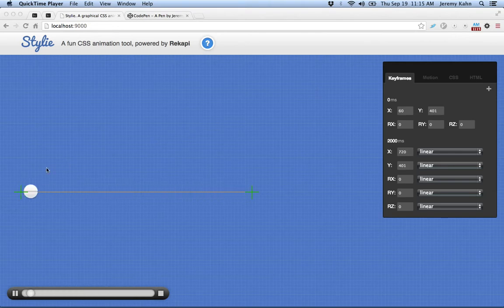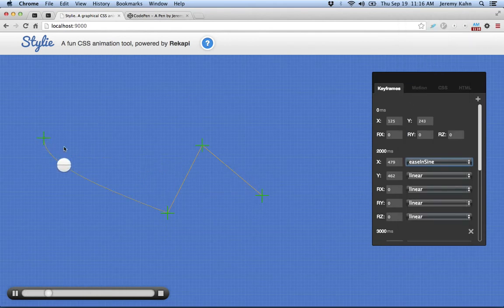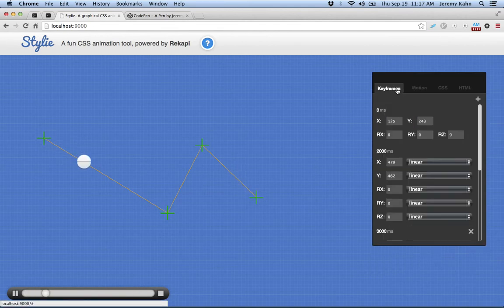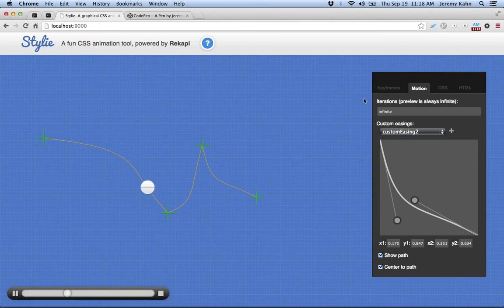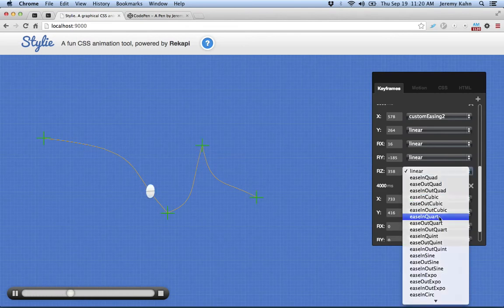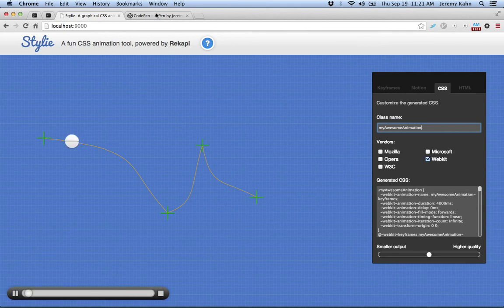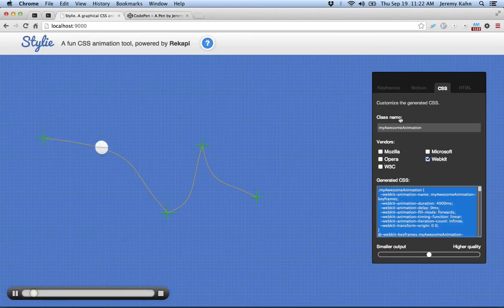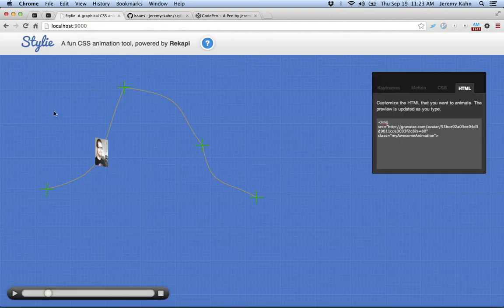Stylie screencast 9.19.2013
This is a screencast demonstrating the latest features of Stylie, a CSS animation tool

New in this screencast:

  - Bezier curve editing
  - Cubelet rotation